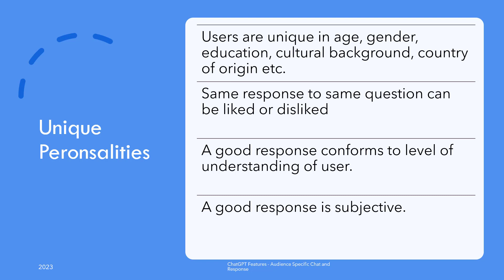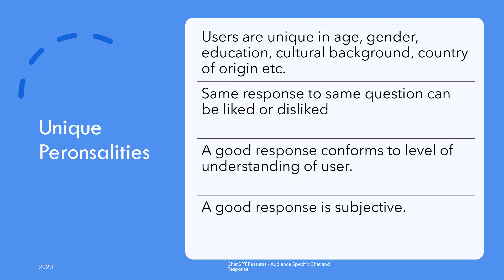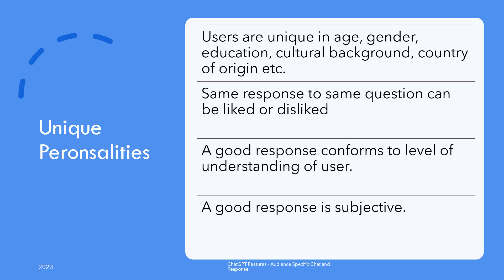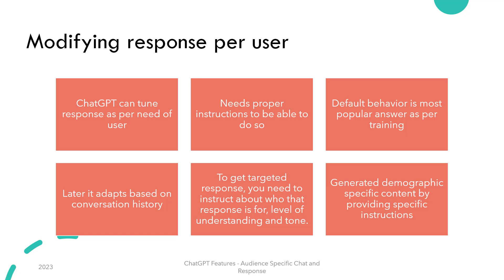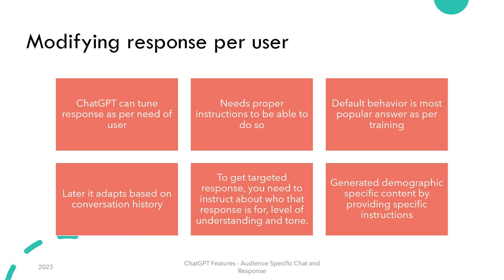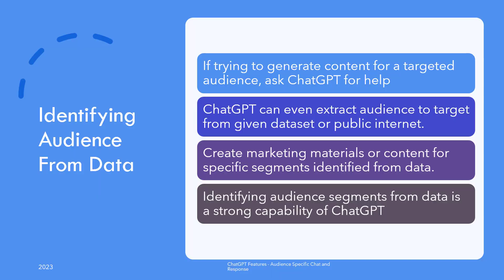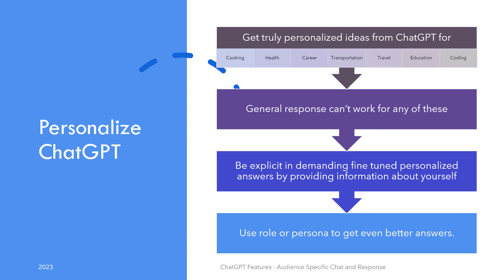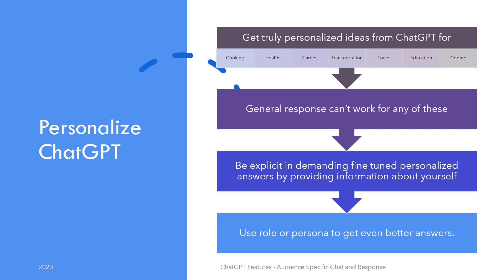How to Personalize ChatGPT Responses | Audience Research & Custom Output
Learn how to personalize ChatGPT responses for individual users and target audiences. This video walks through using ChatGPT for audience research, segmentation, and generating truly customized output based on user needs and data.

ChatGPT is trained to answer with most popular responses to your queries. But that does not always work as each person and situation is unique and demands a more personal touch to generate a suitable response.

This video explores how you can customize ChatGPT to provide you with really personalized output to your queries. It also helps you understand how you can even research various audiences and audience segments given a dataset or domain.
ChatGPT is superb in generating really personalized content whether it is for you in chat, or for your target audience in aid of your business. You just need to know how, and hopefully you will after watching this video.

00:00 Introduction
00:09 Unique personalities and users
01:36 Modifying responses per user
03:12 Identifying audience from data
03:49 Personalize ChatGPT
04:45 Conclusion